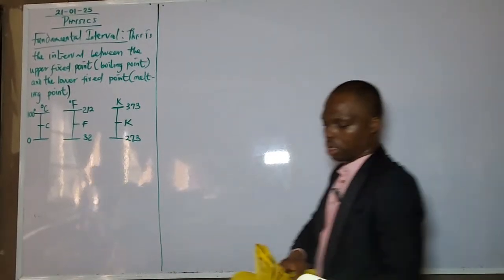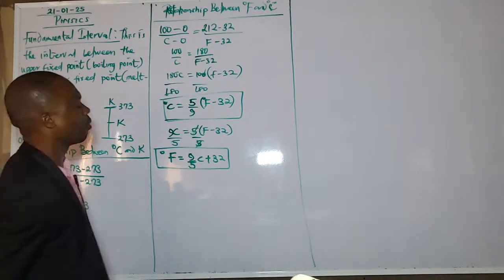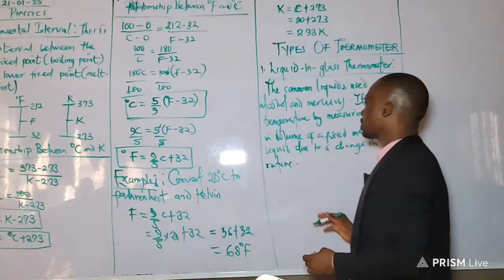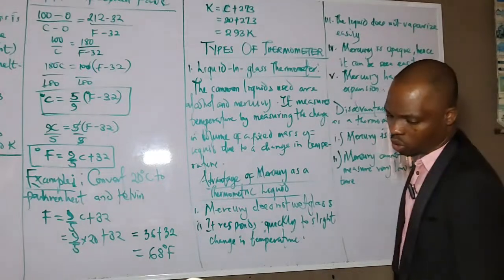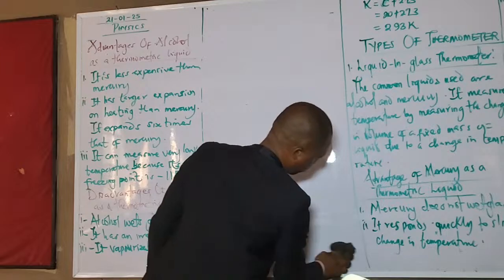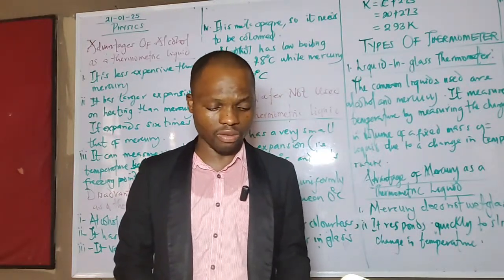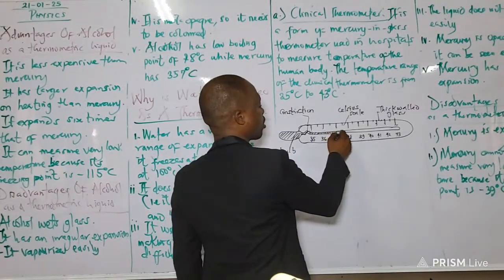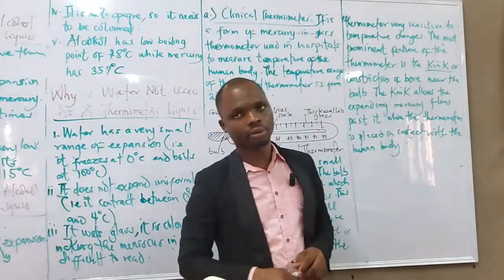HEAT AND TEMPERATURE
This video explains the concept of heat and temperature